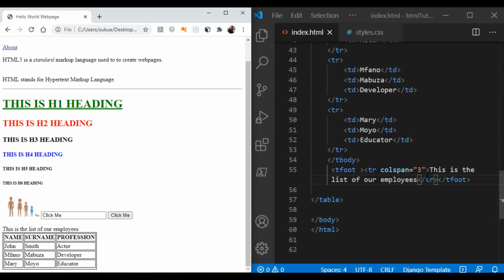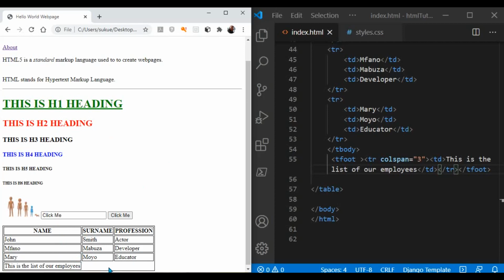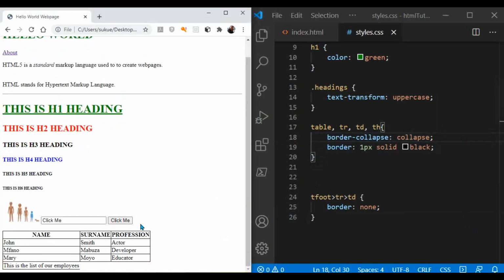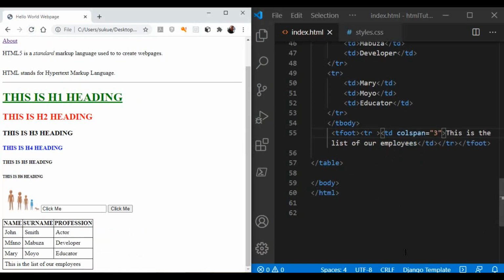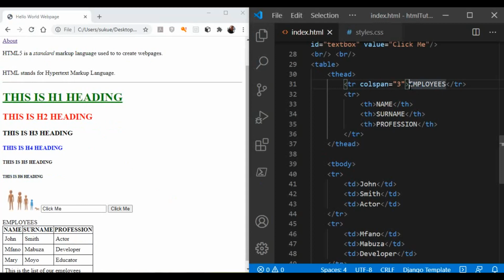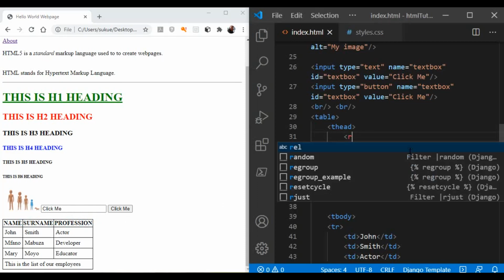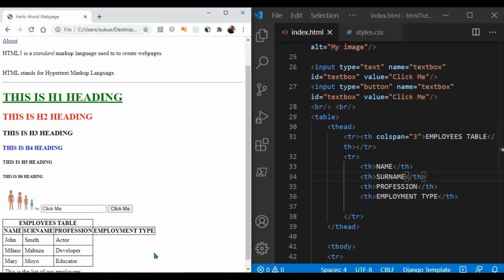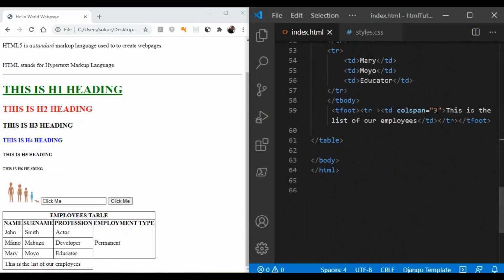HTML Table Element (Part 3) - How to make tfoot appear at bottom of table?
In this HTML5 tutorial video, I demonstrate how to use tables in your html webpage. The main focus of this episode is to show how to display the table footer at the bottom of the table, using the colspan and rowspan attributes as well collapsing the table borders.